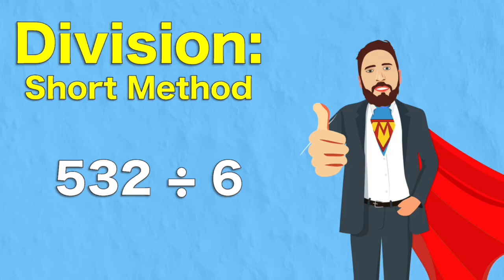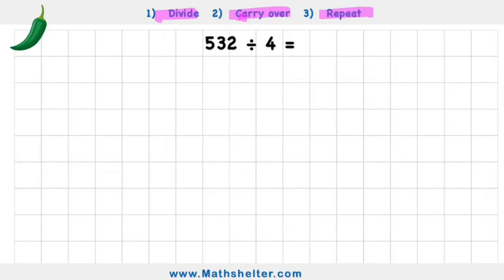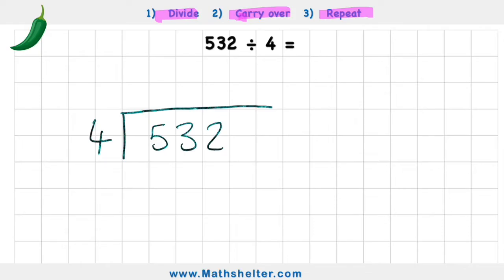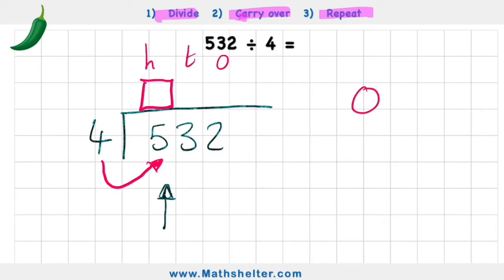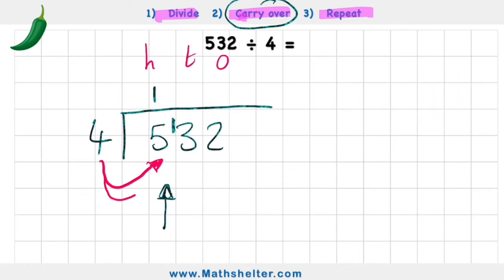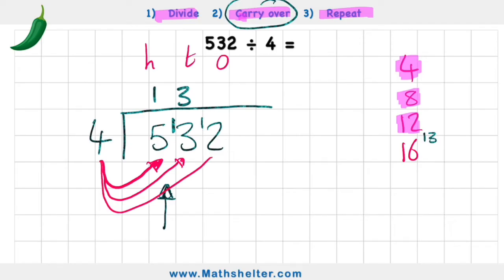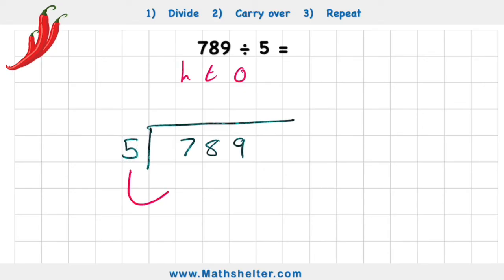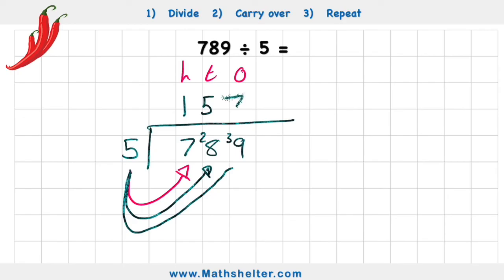How To Do: SHORT Division Method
In this video we will learn how to solve division questions using the fastest, most efficient method; short method.